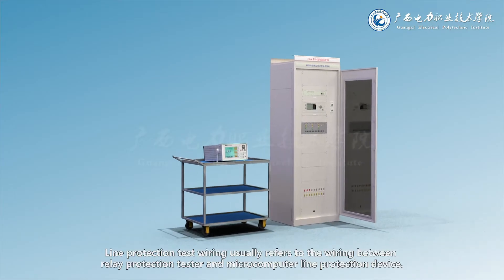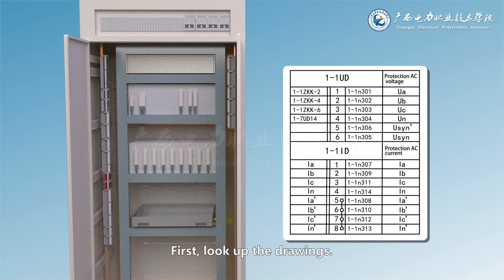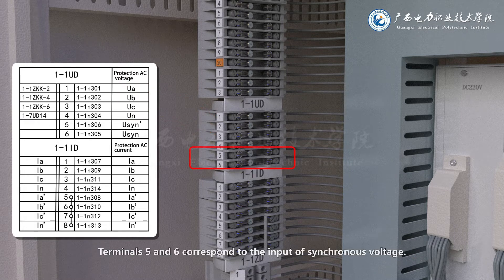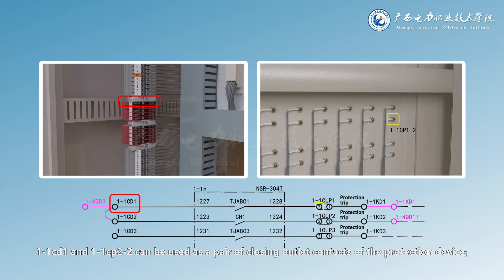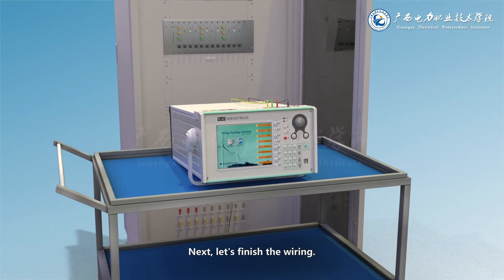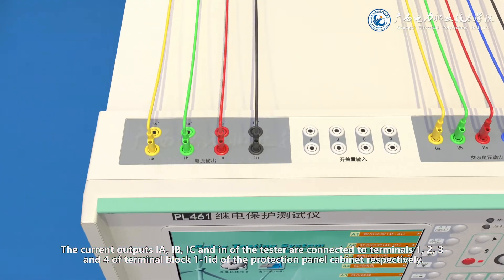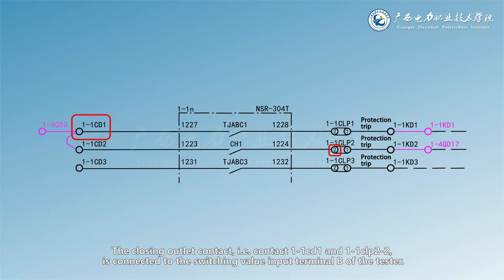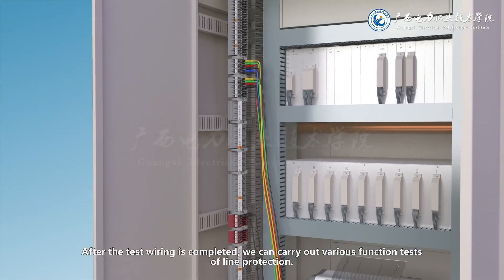9.1 Asymmetrical faults are quickly Dynamic protection test method & Line Protection Test Wiring